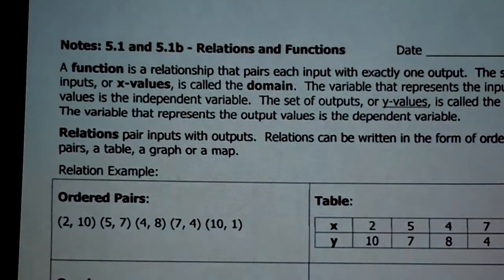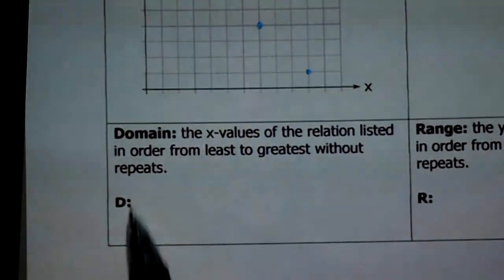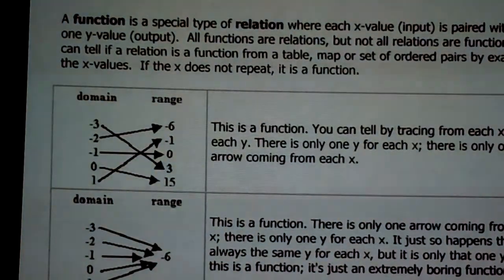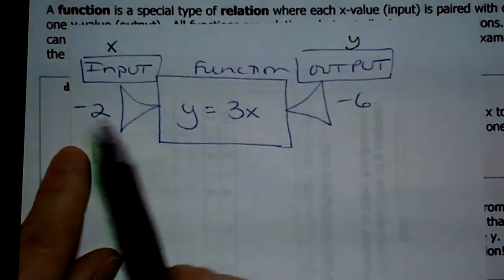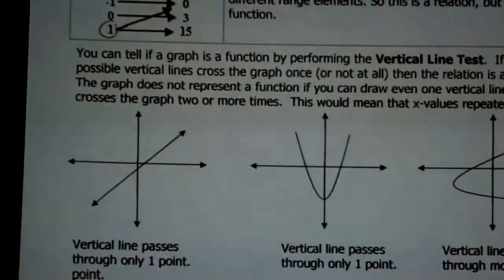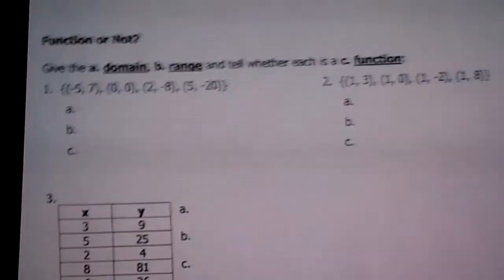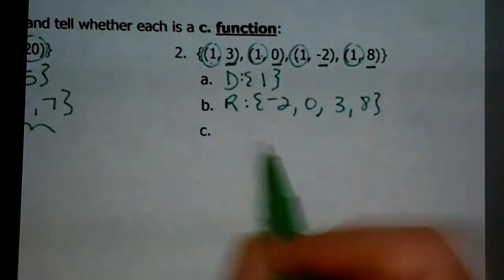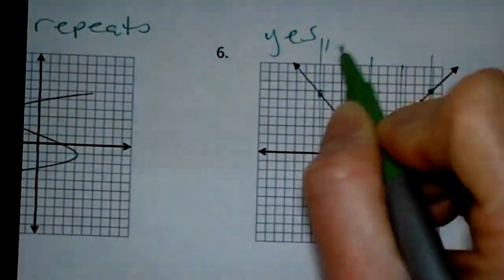Algebra Lesson 5.1